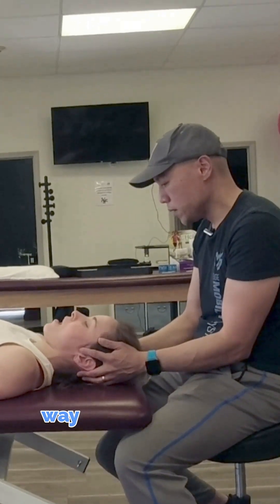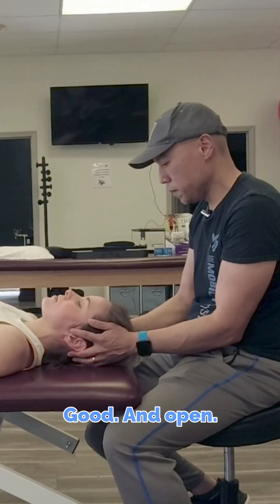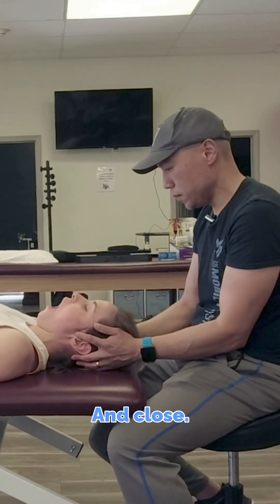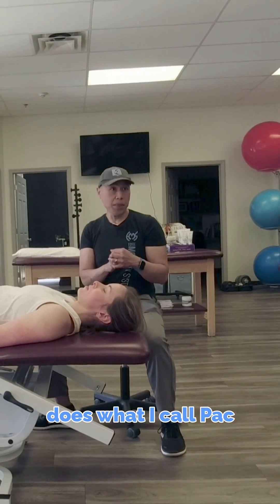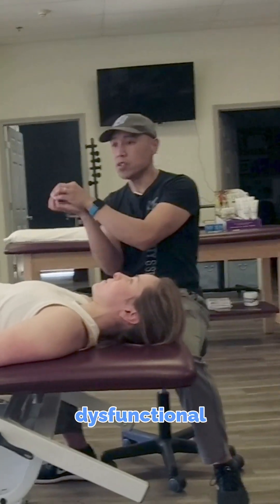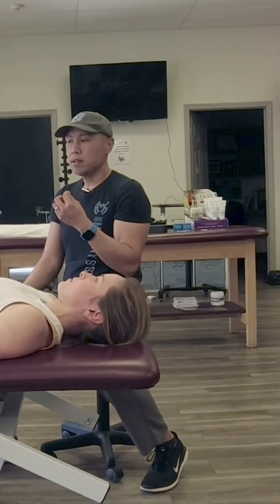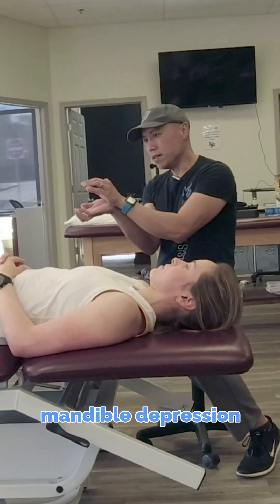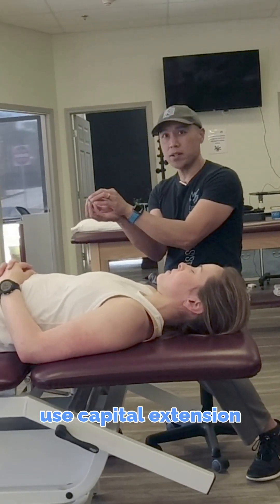Easy and Essential TMJ Opening Assessment for Physical Therapy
👀An Essential and Easy TMJ Opening Assessment👀
If your TMJ or headache patient is pac-manning - what I call using capital extensors to get to end range mandible depression - you need to address that. It could be why cervical retractions help, but only temporarily. If every time they yawn, or eat, they are negating the benefit of cervical retractions it needs to be addressed!  Become a TMJ, Head and Neck specialist with my full online seminar and get unlimited access! Now certified in most states for PT CEUs!